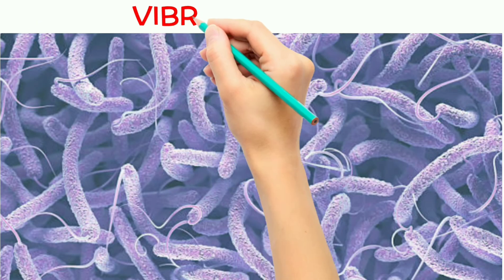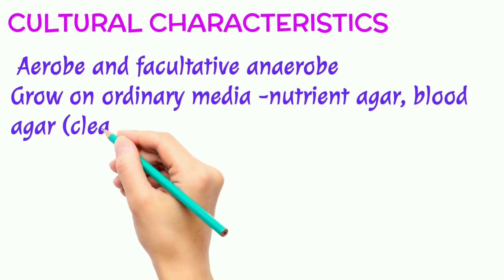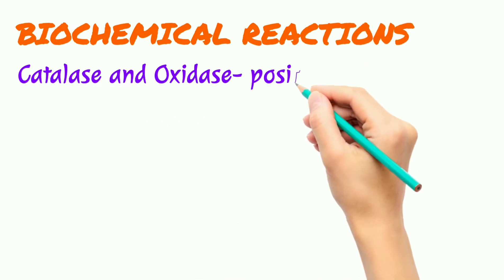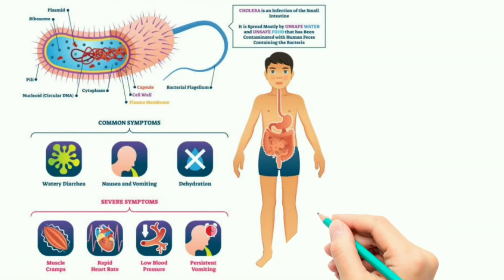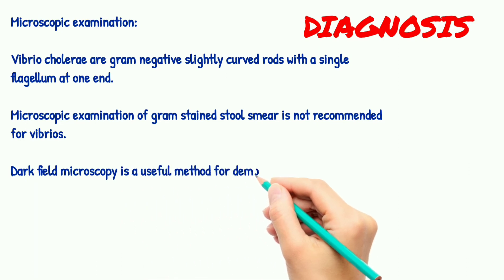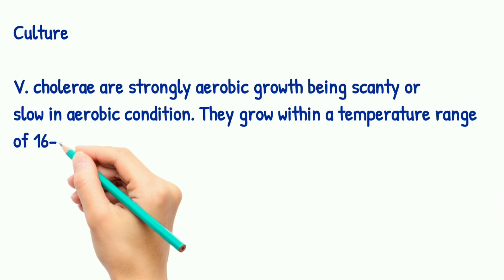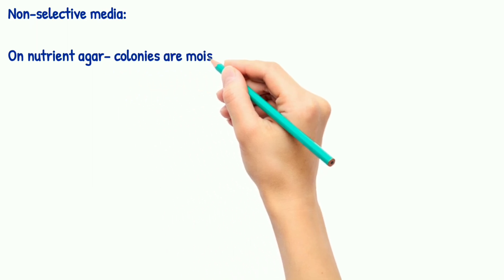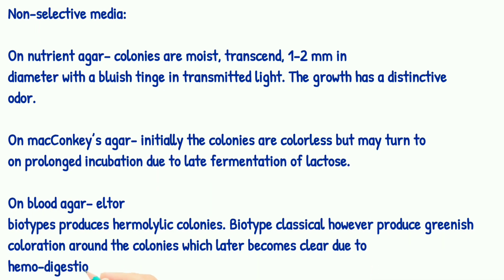VIBRIO CHOLERAE | Cholera | microbiology | WIDAL TEST | cultural characteristics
Cholera is an infection of the small intestine by some strains of the bacterium Vibrio cholerae. Symptoms may range from none, to mild, to severe.The classic symptom is large amounts of watery diarrhea that lasts a few days. Vomiting and muscle cramps may also occur.Diarrhea can be so severe that it leads within hours to severe dehydration and electrolyte imbalance. This may result in sunken eyes, cold skin, decreased skin elasticity, and wrinkling of the hands and feet.Dehydration can cause the skin to turn bluish.Symptoms start two hours to five days after exposure.